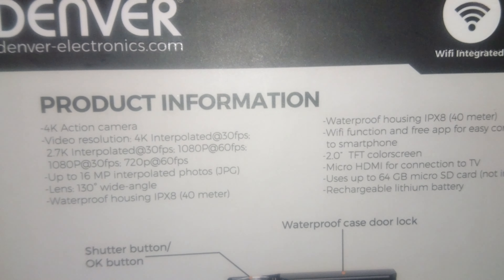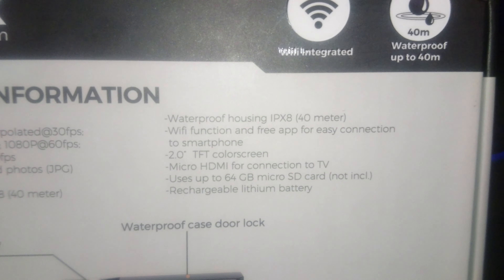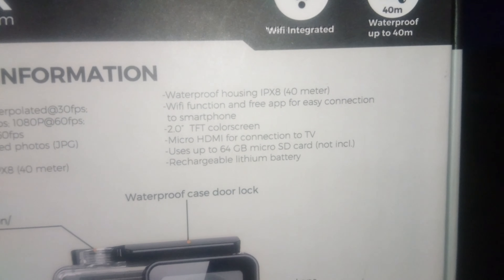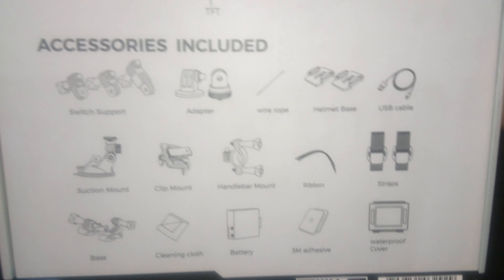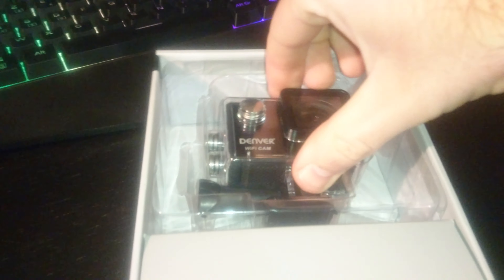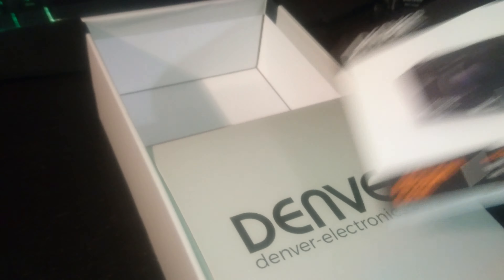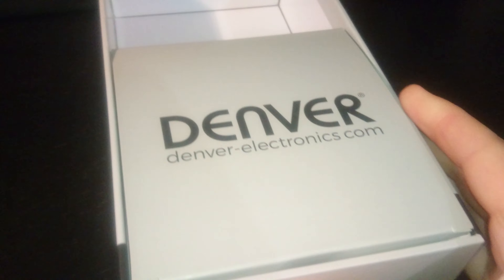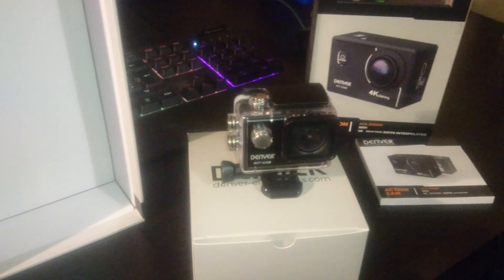4K Action Cam Unboxing